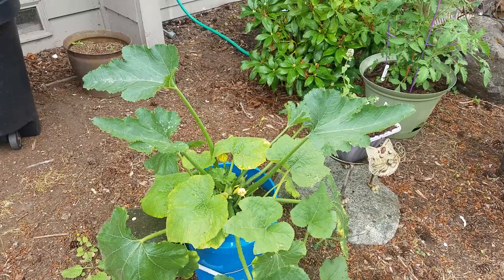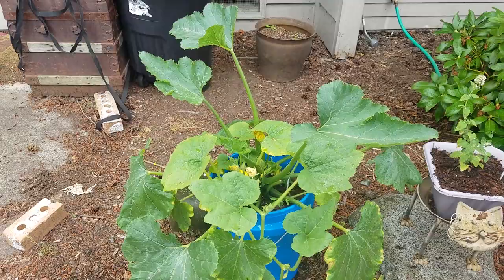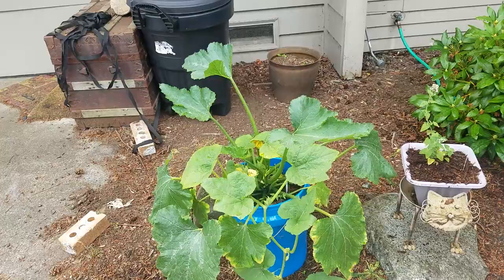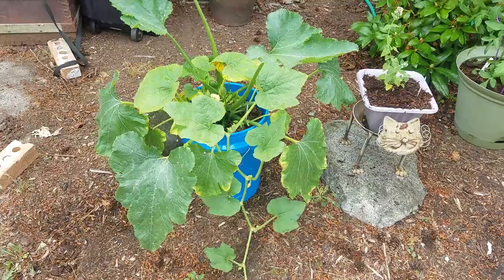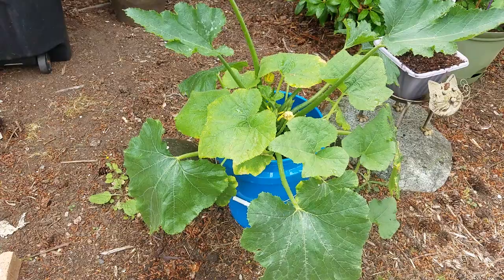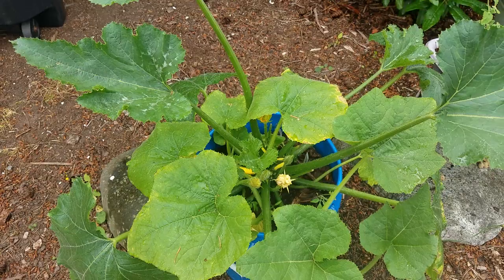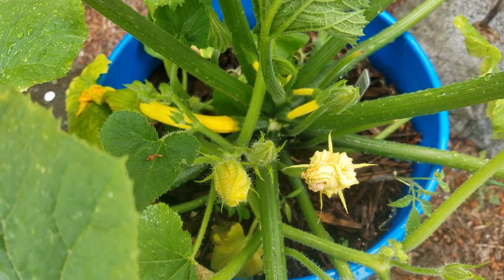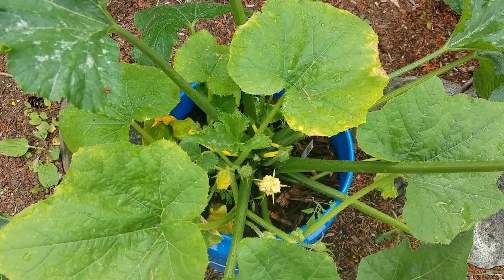How to: Growing squash in a bucket